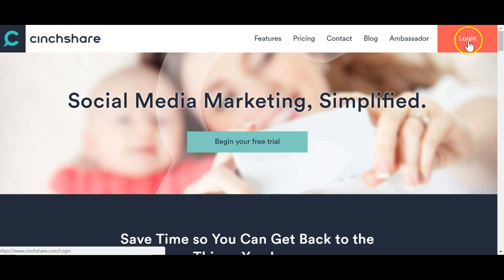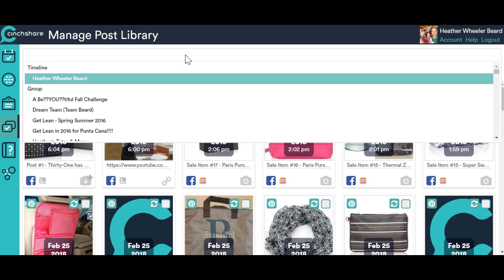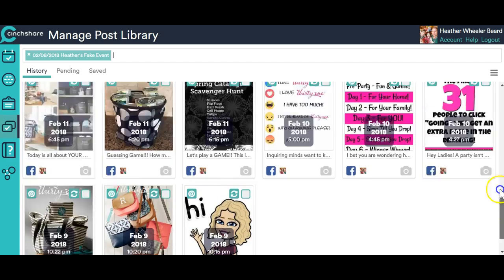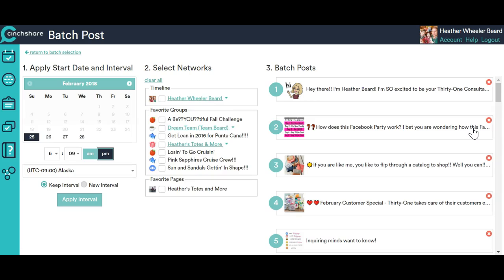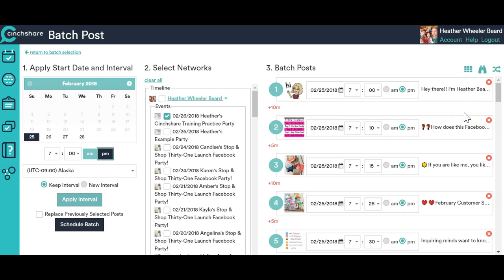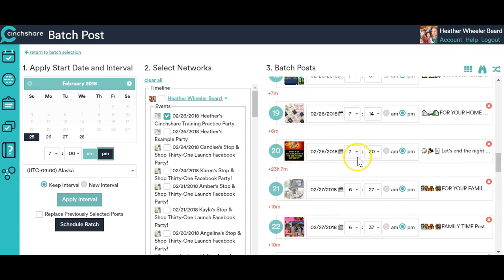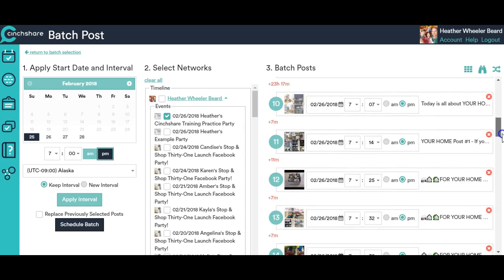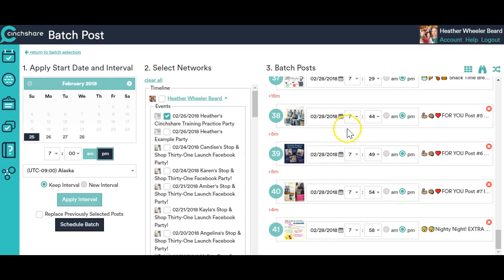Cinchshare #4 - How to Batchpost!